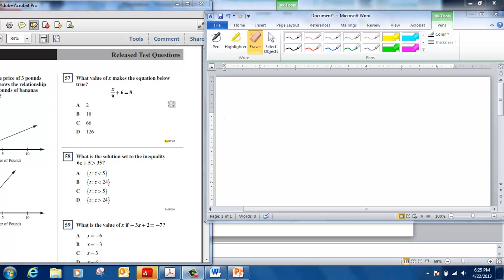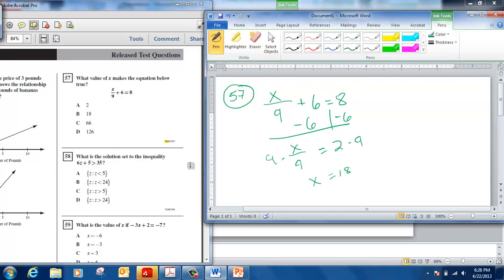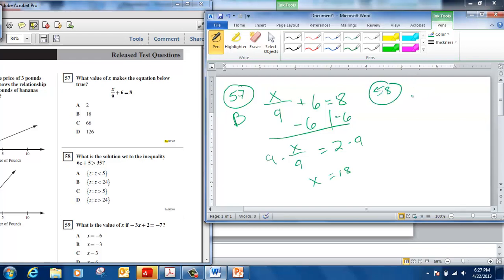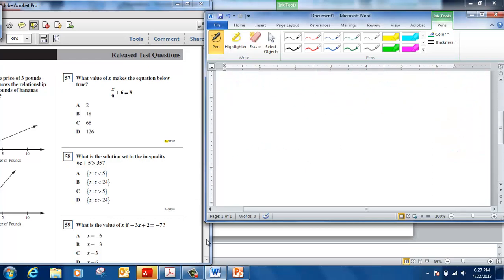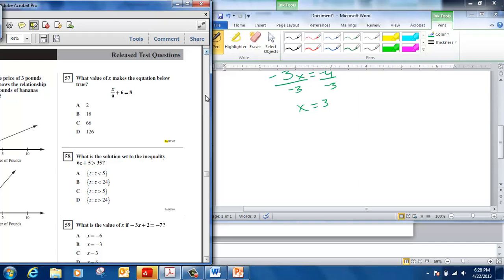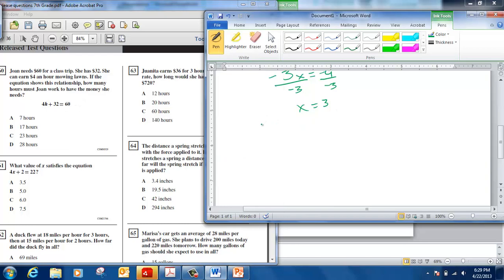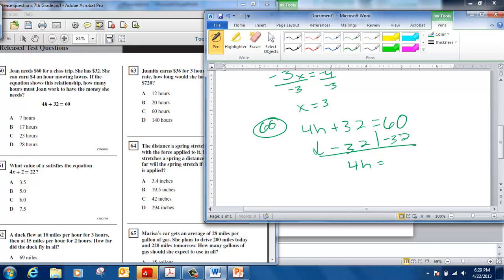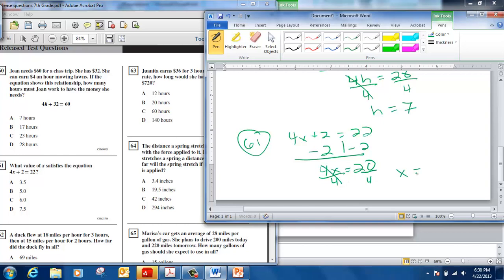7th Grade Review problems 57-61 Solving 2-step equations.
7th Grade students review how to solve two-step equations.